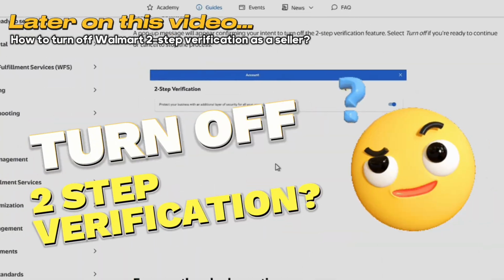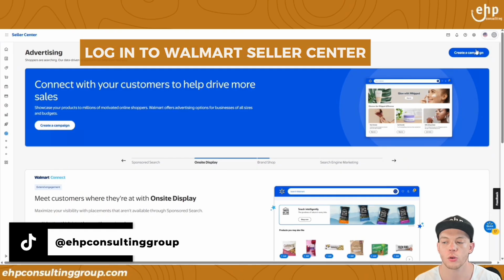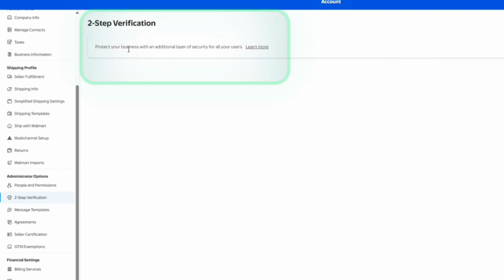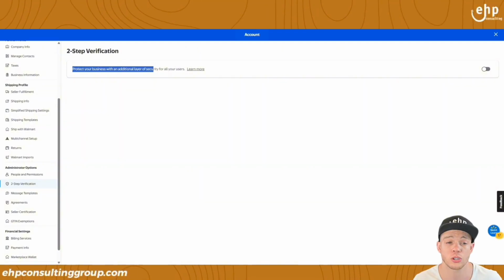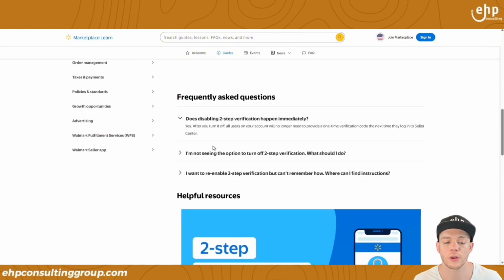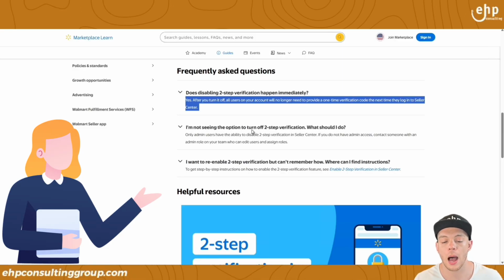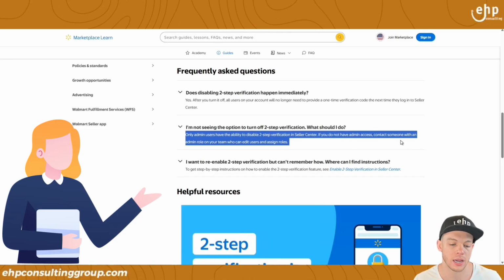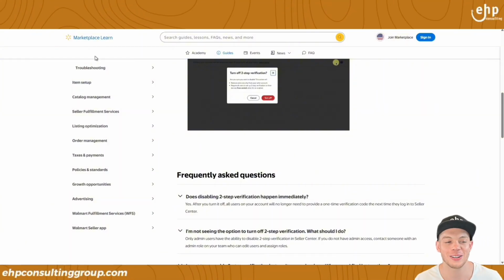Turn Off Walmart 2-Step Login Hassle | Seller Center Guide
Helium 10 Amazon Software Is Walmart’s 2-step verification slowing you down every time you log in?
📌 Key Takeaways from this Video:
✔️Discover how to reduce or eliminate the hassle of Walmart’s 2-step login process.
✔️Learn step-by-step how to set up trusted devices and manage security settings.
✔️Save time and avoid daily login frustration while keeping your account secure.

💡 Pro Tips to Simplify Your Walmart Seller Experience:
 ✅ Set Up Trusted Devices – Learn how to mark your device as safe to bypass daily code entry.
 ✅ Manage Your Security Preferences – Understand what settings you can safely adjust without compromising account protection.
 ✅ Use a Secure Email & Authenticator – Consider upgrading from SMS to app-based 2FA for smoother access.
 ✅ Bookmark the Right URL – Always use the correct Walmart Seller Center login page to avoid repeated verification prompts.
 ✅ Avoid Shared Logins – Set up additional user accounts instead of sharing credentials, which can trigger more verification checks.
By the end of this video, you’ll know exactly how to streamline your login experience without sacrificing account safety.
Drop a comment if you have questions or want help tackling other Walmart Seller Center frustrations!

Timestamp:
00:00 – How to disable Walmart’s two-step login setup
00:20 – Step-by-step: Turning off two-step verification in Seller Center
01:10 – Important security reminder before disabling
01:45 – FAQs: Admin access, delays, and re-enabling two-step verification
03:10 – Outro: Get help growing your Walmart store with EHP Consulting Group